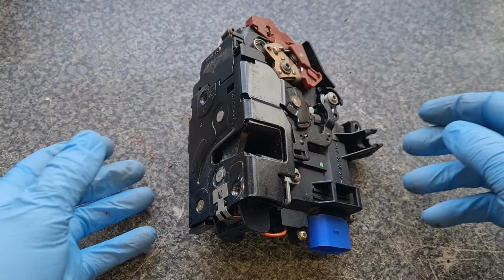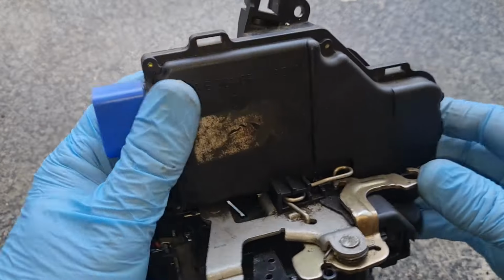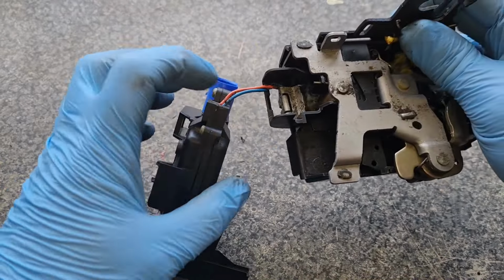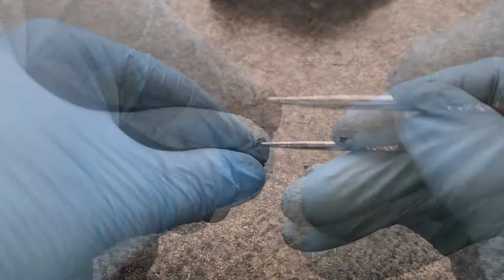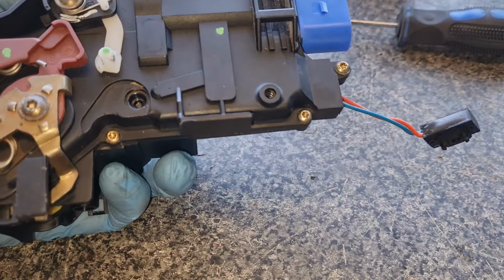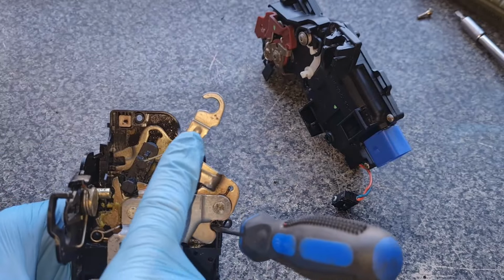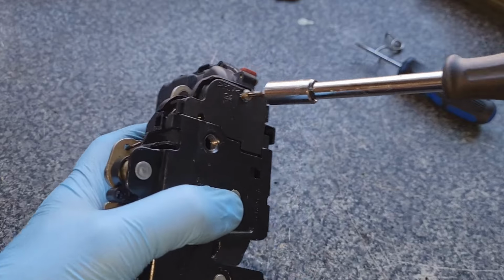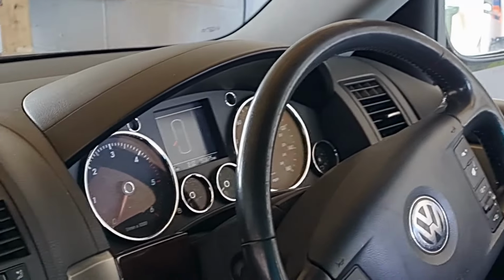VW Audi Skoda Door Open Fault - Micro Switch Fix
A Common fault with VW's Audi's Skoda's etc. is the micro switch on the door locks. It shows a fault on the dash that the door is open.